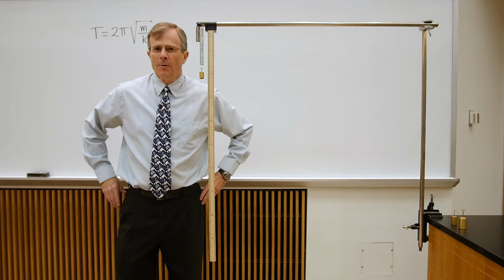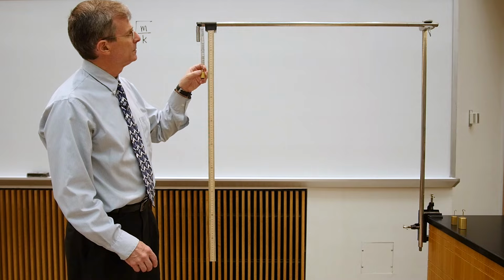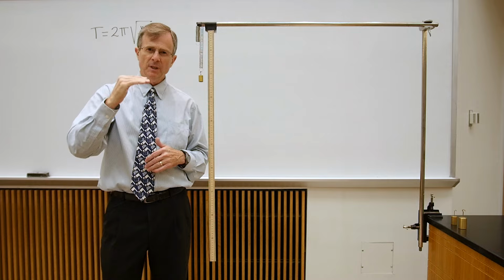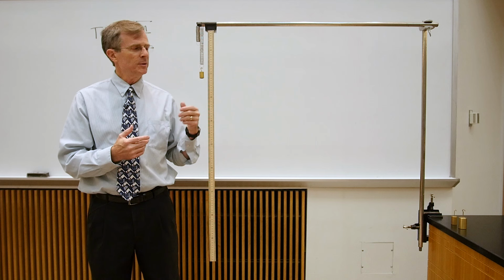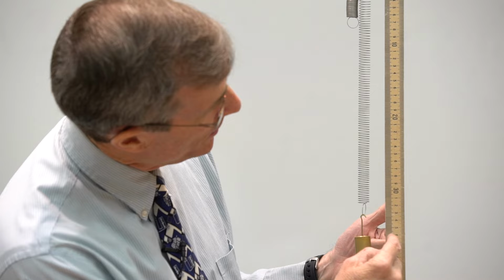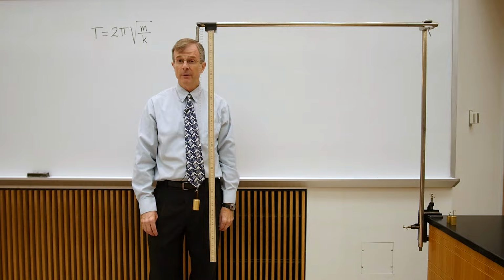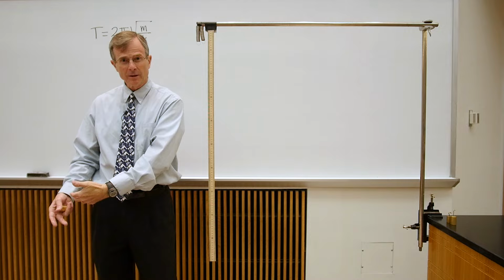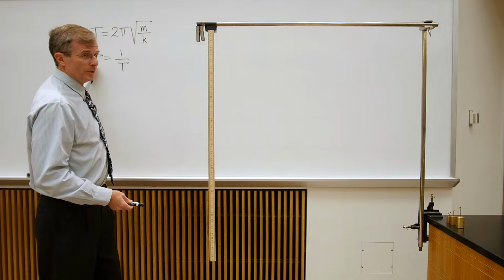Oscillations Demo: Mass Spring System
This demonstration investigates the dependence of the period of the mass-spring system on the mass, the spring constant, and the amplitude.

This demonstration was created at Utah State University by Professor Boyd F. Edwards, assisted by James Coburn (demonstration specialist), David Evans (videography), and Rebecca Whitney (closed captions), with support from Jan Sojka, Physics Department Head, and Robert Wagner, Executive Vice Provost and Dean of Academic and Instructional Services.